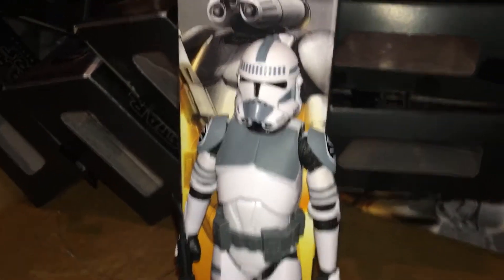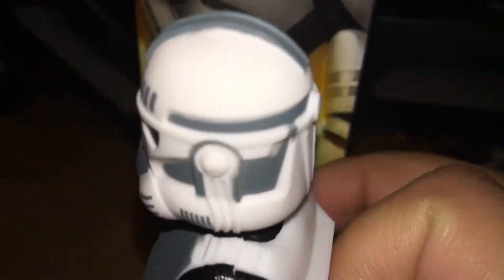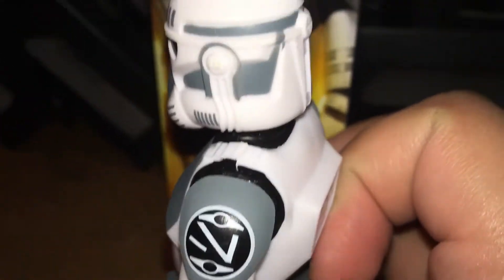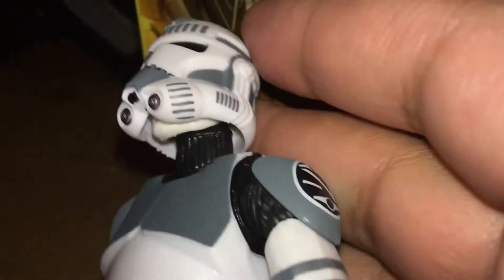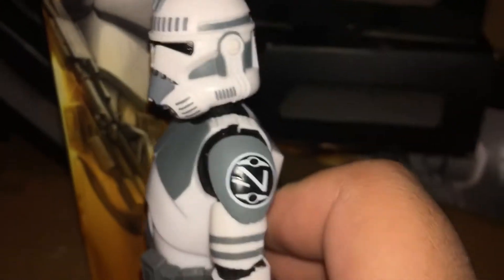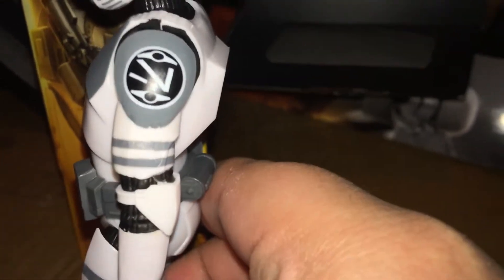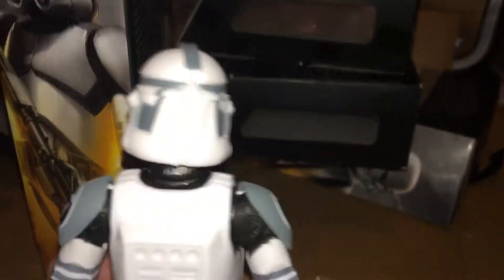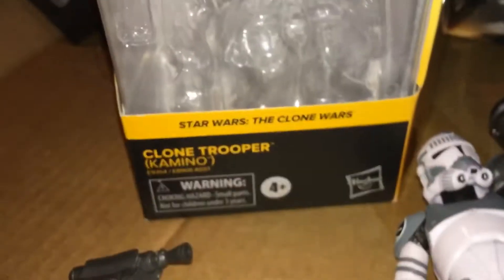Star Wars The Black Series Kamino Clone Trooper (The Clone Wars)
This is a review of the Star Wars The Black Series Kamino Cline Trooper from The Clone Wars.